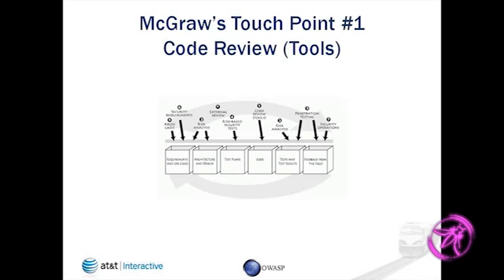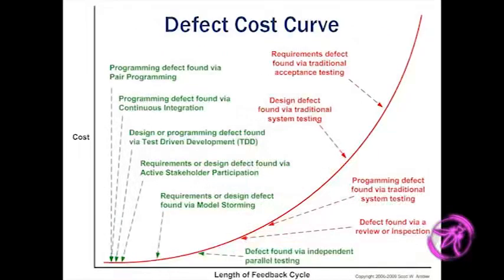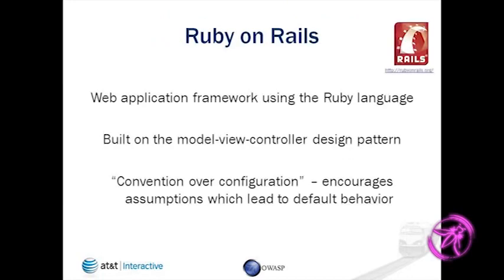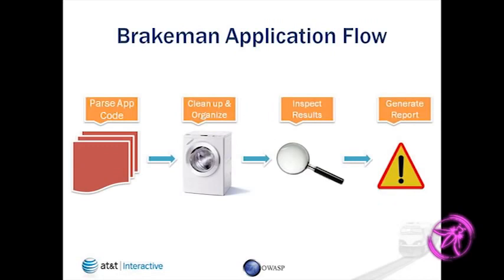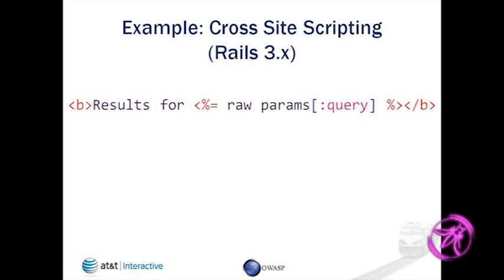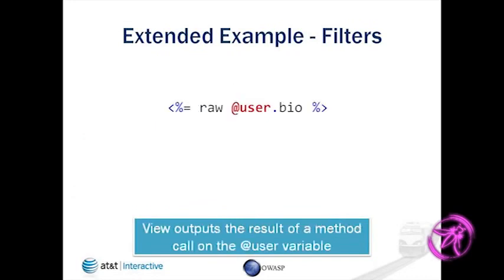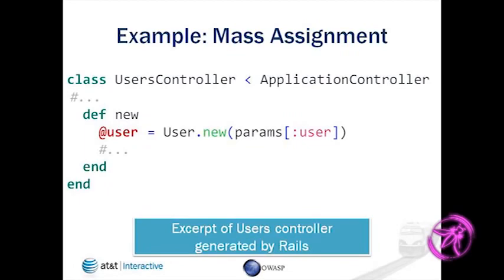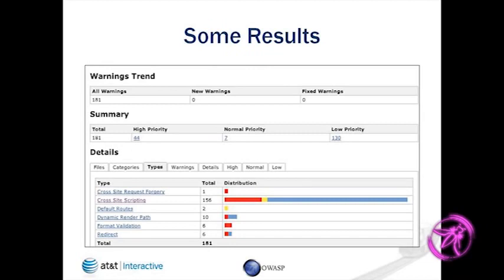Brakeman and Jenkins The Duo Detect Defects in Ruby on Rails Code